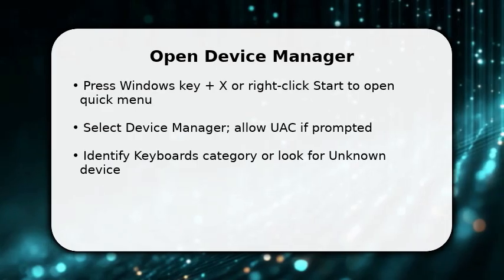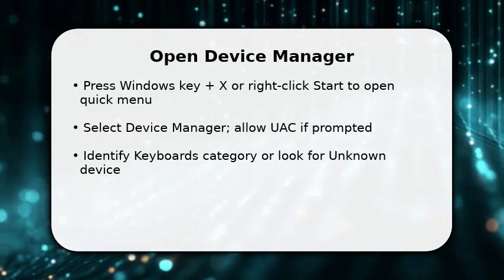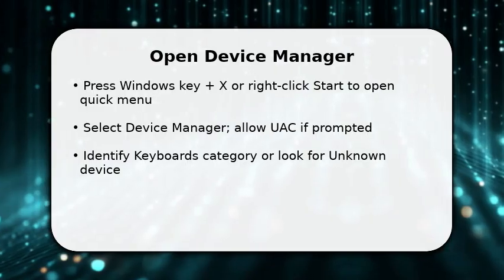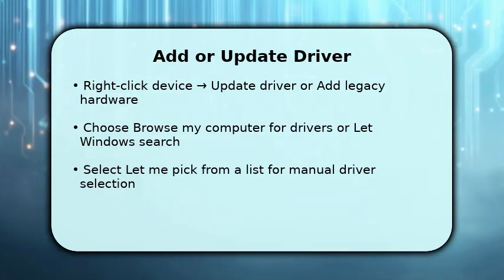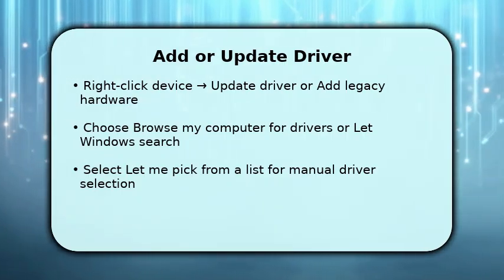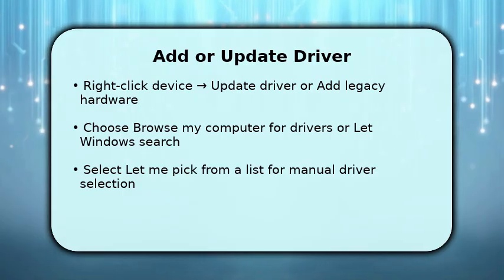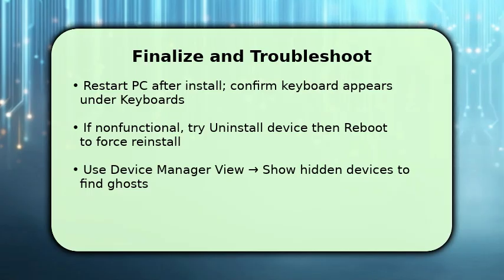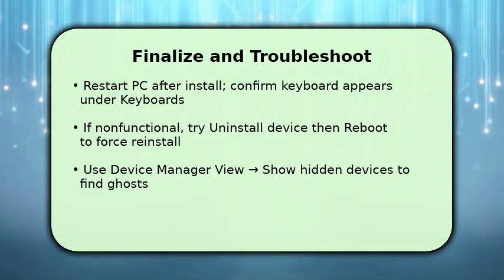How to Add Keyboard in Device Manager (full Guide)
Discover the step-by-step process of adding a keyboard to your device in this comprehensive guide. From identifying compatible models and understanding system requirements, learn how to navigate through Device Manager settings for seamless integration.